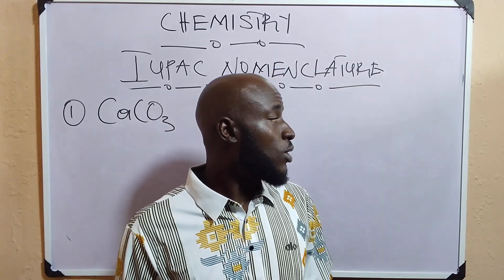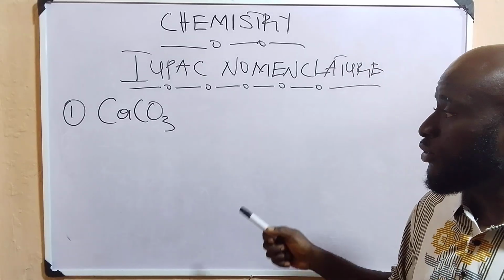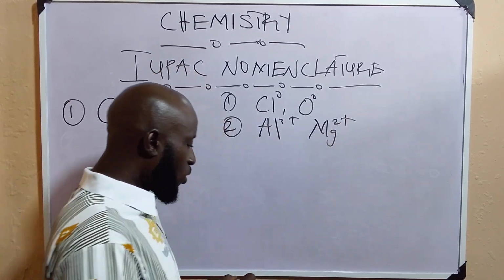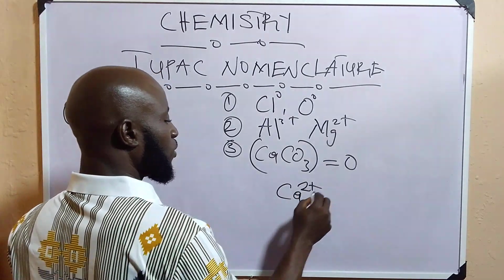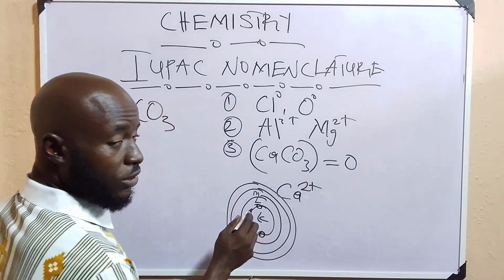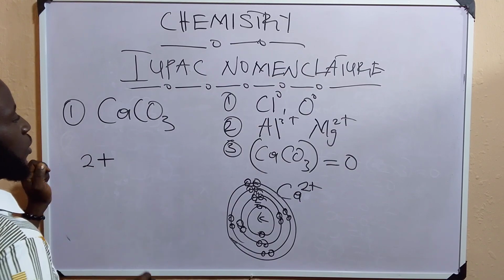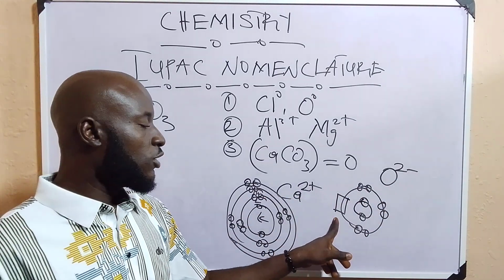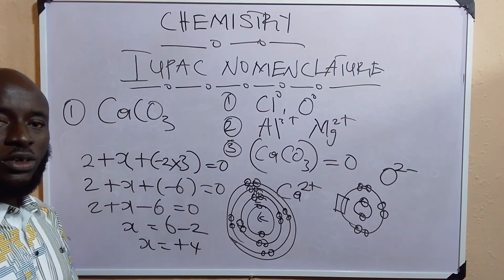August 6, 2026